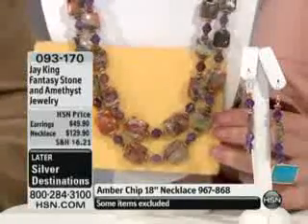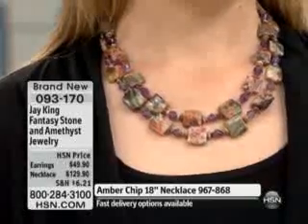Jay King Fantasy Stone and Amethyst Sterling Silver Earrings Mine Finds by Jay King